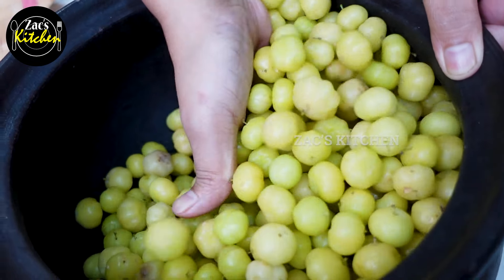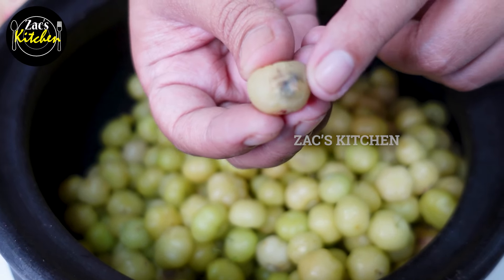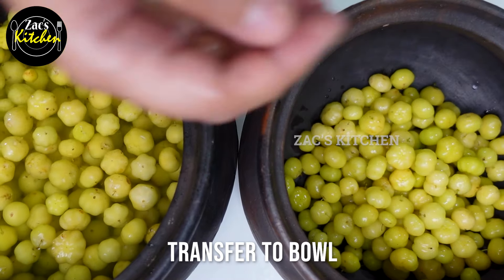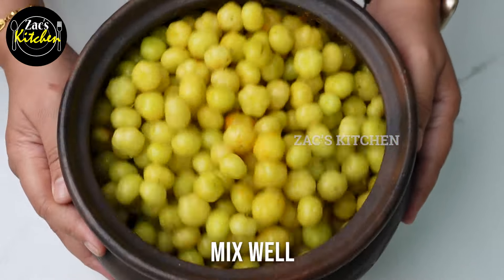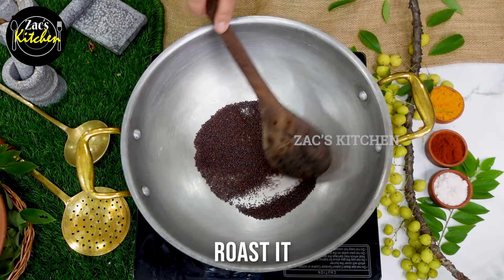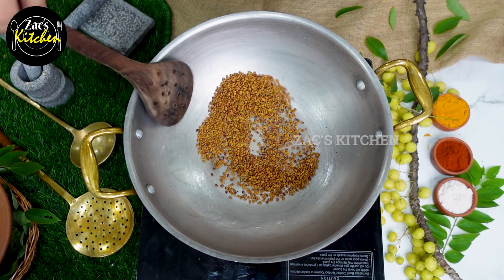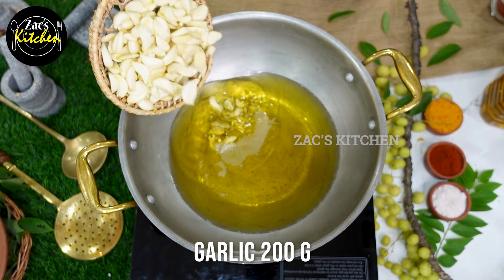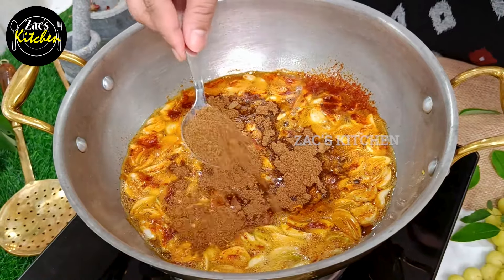ஒரு வருஷத்துக்கு வெளியே வச்சாலும் கெட்டுப் போகாது Nellikai oorugai/Amla Pickle Recipe in Tamil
I am using:
Prestige Clip On Stainless Steel Pressure Cooker
Preethi Zodiac MG 218 750-Watt Mixer Grinder with 5 Jars
wonderchef nutri blend
Kitchen Container Spice Rack
Storage Containers and Spice Box With Spoon
Haneez Stainless Steel Revolving Spice Rack
Twist N Pick Organizer,
Levon Stainless Steel Kitchen Dish Rack
Floraware Plastic Revolving Spice Rack
Magnetic Stainless Steel Spice Rack
4 Layer Space Saving Storage Organizer Rack
Callas Iron Organiser Pantry Rack,